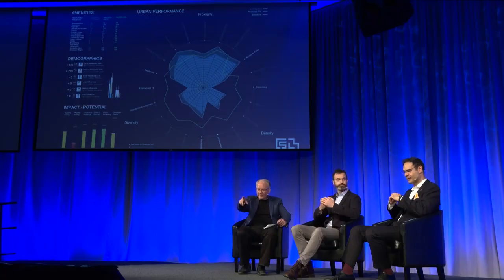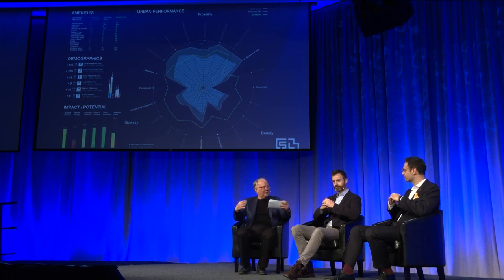Extended Intelligence for Cities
City Science Summit 2022
Hyper-LOCAL Solutions to GLOBAL Challenges
Talks "Track 02": Planning for a Better Future: Kharkiv

Kent Larson is the Director of MIT City Science.  Luis Alonso Pastor and Ronan Doorely are Research Scientists at MIT City Science.

Track 2: Planning for a future Kharkiv and Ukraine: Anticipating the post-war reconstruction and regeneration of cities in Ukraine, Lord Foster, through the Norman Foster Foundation, is leading a team of local and international experts creating the future masterplan for the city of Kharkiv. The request for his intervention came directly from the Mayor of Kharkiv via the United Nations in Geneva where Lord Foster heads out the UN Forum of Mayors. The importance of Master Planning to combat climate change and anticipate the long-term future of cities is championed by the UN and has been the subject of an address by Lord Foster to the General Assembly in New York. Kharkiv, heavily damaged by the war with Russia, creates a compelling opportunity to create a new vision for cities in the future, bringing together the best of the past with powerful new technology and design concepts. In this context, we outline an evidence-based planning and system integration process, with a new Science Neighborhood in Kharkiv as a case study. We will present concepts for a community unconstrained by legacy infrastructure with an emphasis on low-carbon communities, innovation, livability and public health, equity, and the Science Neighborhood framework.

The City Science Summit is an annual gathering of the City Science Network: an international community of institutions and researchers that share the common goal of enabling more livable, equitable, and resilient communities. We propose that the grand transnational challenges of our era are best addressed in cities, one community at a time.

The 2022 City Science Summit is a collaboration between MIT City Science, the City Science Network and the Norman Foster Foundation.

AV and Video - Studio 125 and Jimmy Day
Editing - Ribs+Seixas